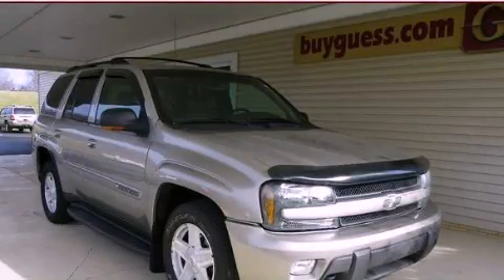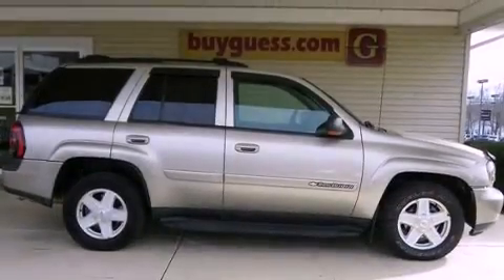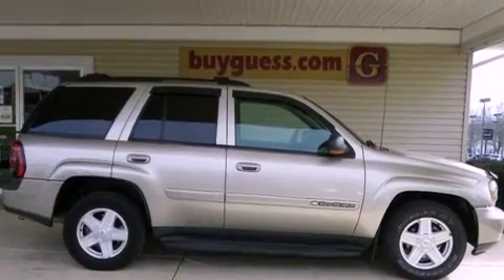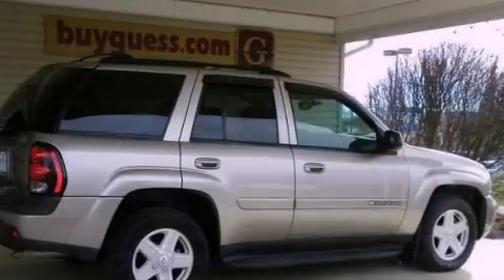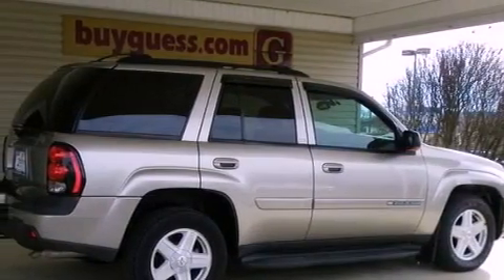2002 Chevrolet Trailblazer Steubenville OH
Year : 2002
 Make : Chevrolet
 Model : Trailblazer
 Engine : 4.2L 6-Cylinder
 Trans . : automatic
 Exterior : SILVER
 Miles : 77,528
 Interior : Dark Pewter

 Pre-Owned 2002 Chevrolet Trailblazer Carrollton OH